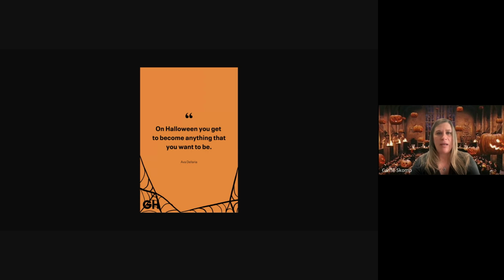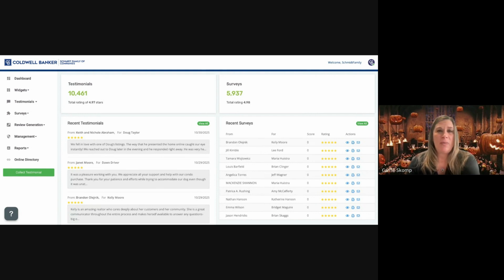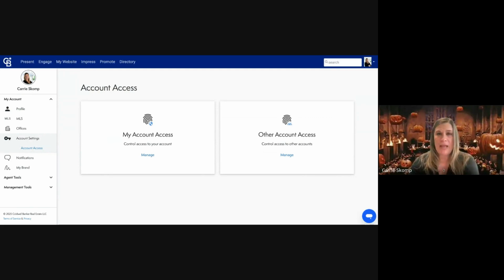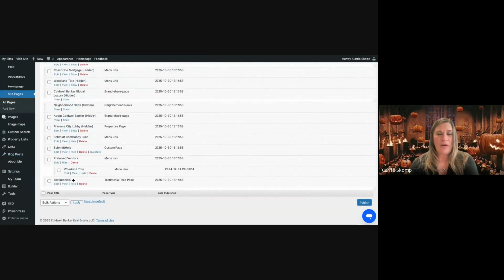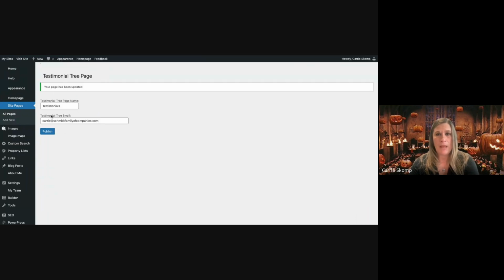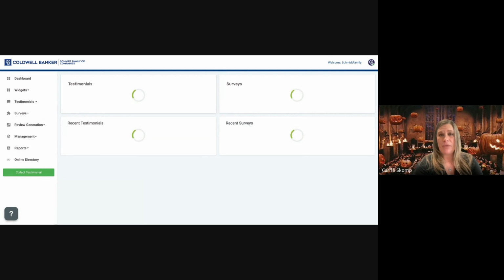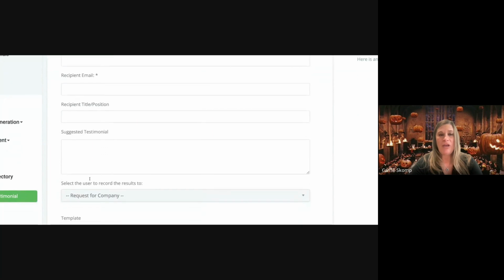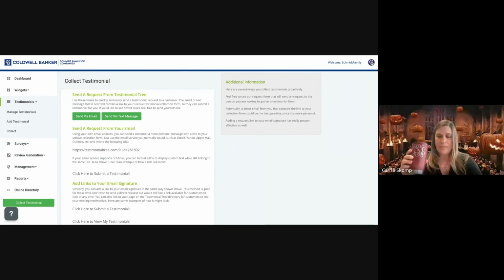BlueSync 10-30-2025 - Testimonial Tree + Moxi Agent Websites